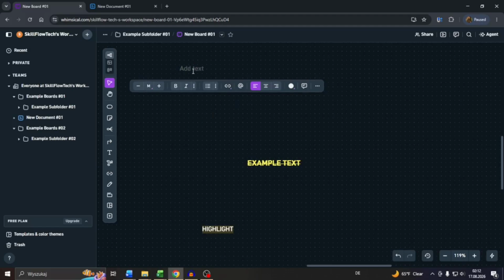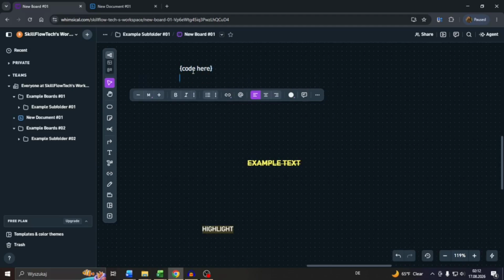How to Insert Code in Whimsical Diagram — Step by Step Whimsical Tutorial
Learn how to insert code in a Whimsical diagram and display code content within your board.

If you're interested in learning more about how to use the Whimsical whiteboard app, you may learn how to add strikethrough to texts on Whimsical, too, in this tutorial